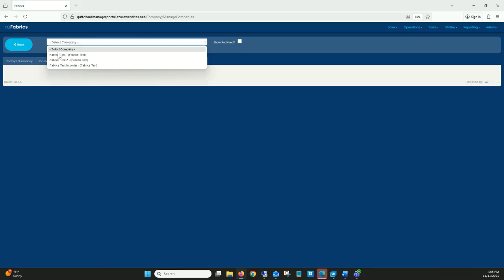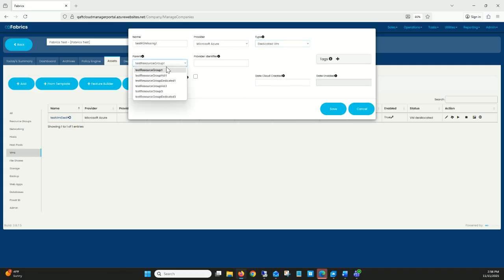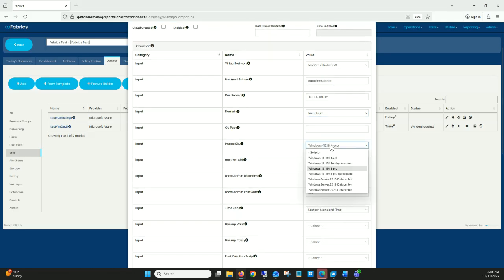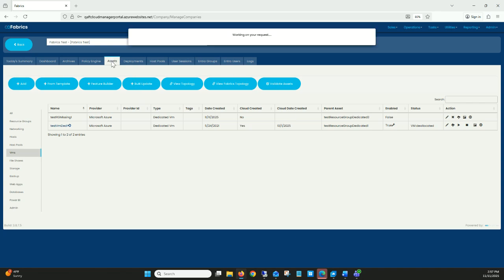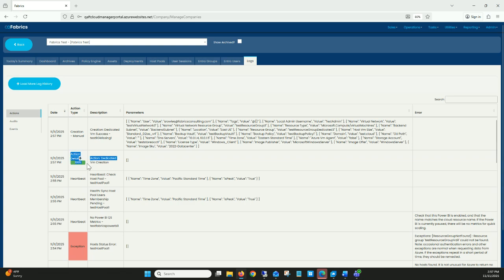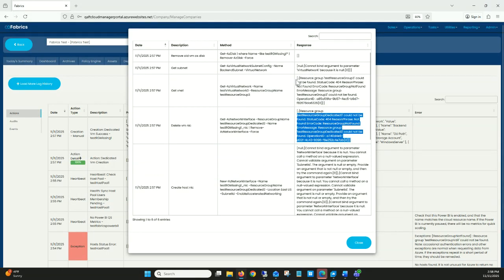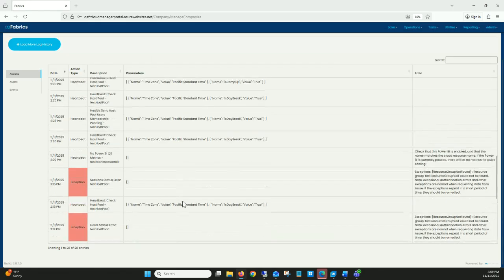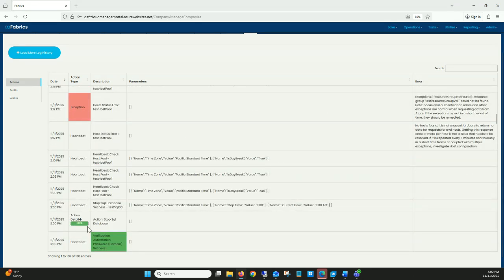Troubleshooting Virtual Machine Creation with Azure Logs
In this video, Scott Rowles (Fabrics CTO) will walk you through troubleshooting with logs in our fabric system. He demonstrates how to intentionally create an error by attempting to set up a virtual machine with a non-existent resource group. As we go through the process, he emphasizes the importance of checking the logs for detailed error messages, which can help identify issues with commands, whether they are executed manually or automatically. He encourages you to familiarize yourself with these logs to effectively troubleshoot any problems you encounter. Please take a moment to review the logs and understand how to track down errors in your own processes.